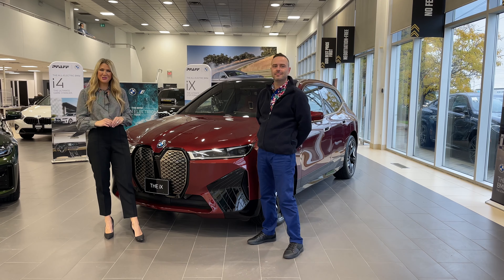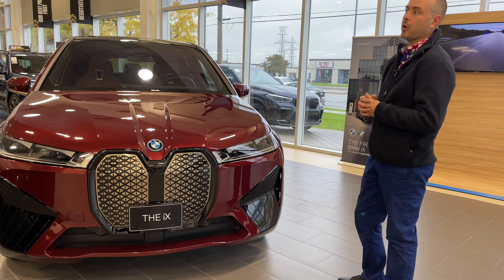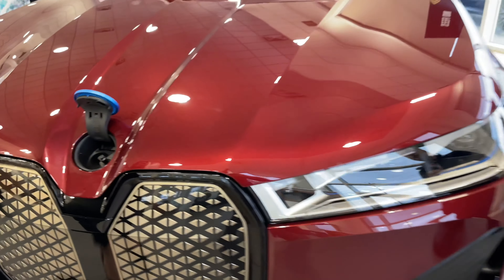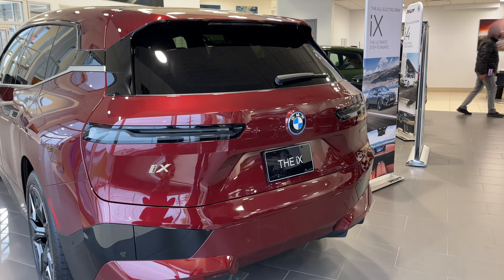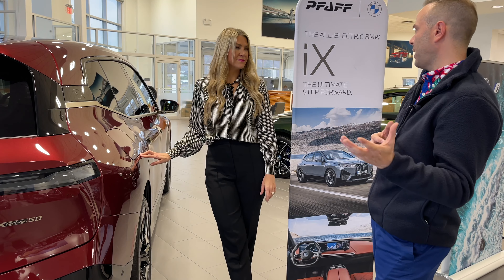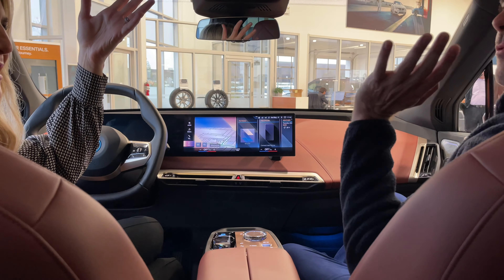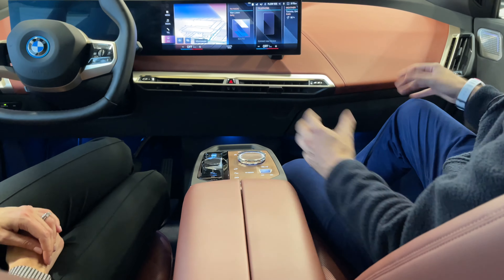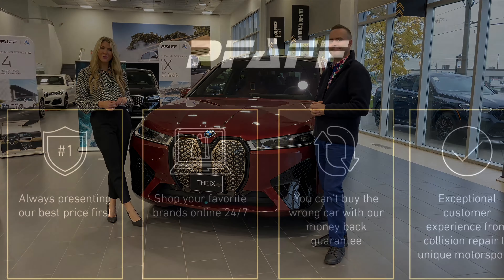First look at the all-electric BMW iX!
The BMW Electric Tour stopped at Pfaff BMW with the first ever BMW iX!